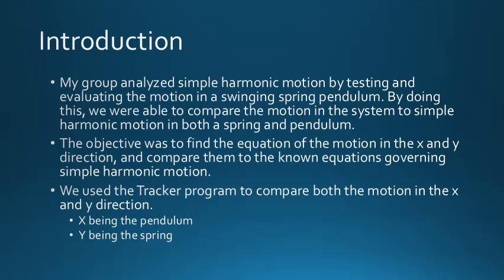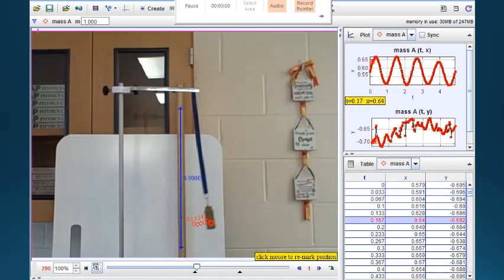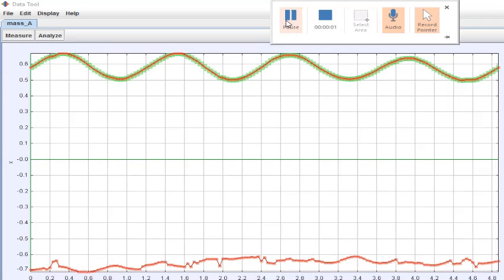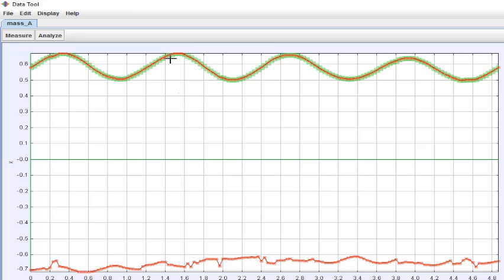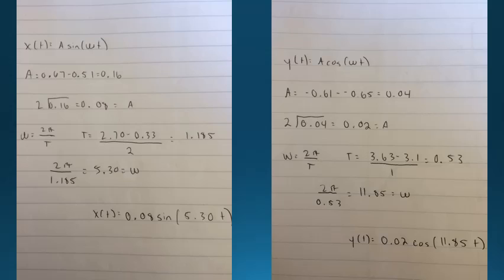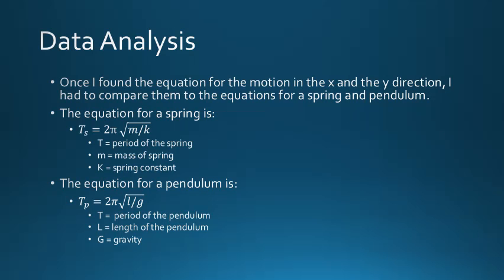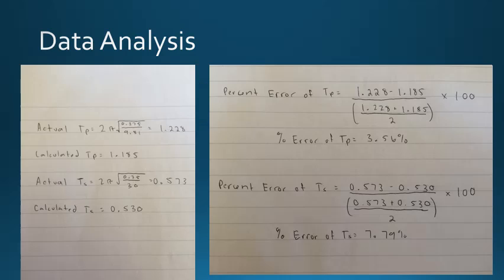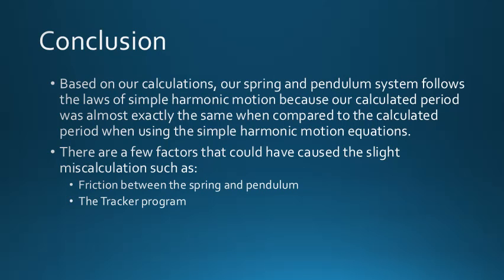Simple Harmonic Motion Lab Report - Niko Trumbauer